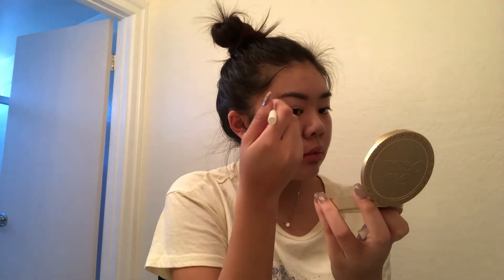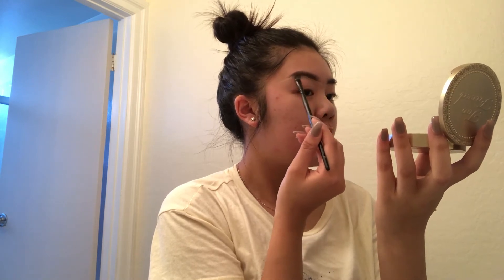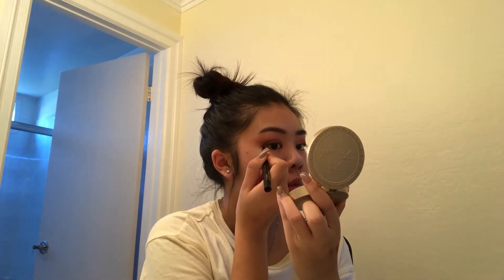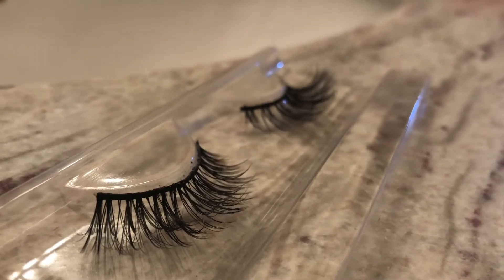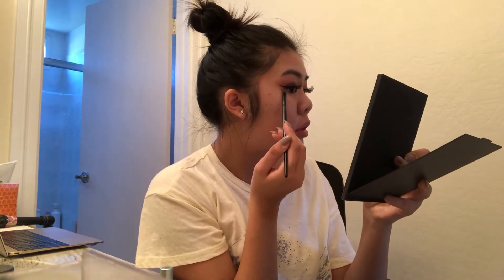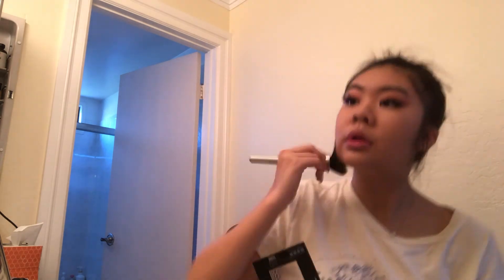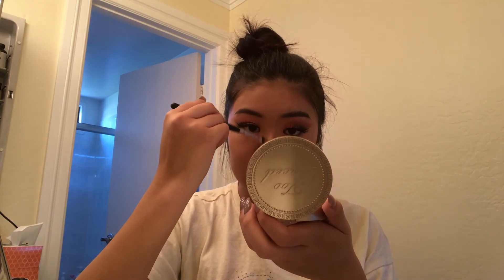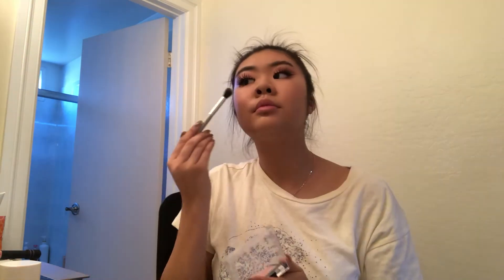CRANBERRY GLOWY GLAM | crystal wong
Hi guys, soo I made a makeup tutorial? Sorry my hand and mirrors were in the way half the time, I still don't have the correct set up. Hope you guys enjoy this super easy red toned look. Let me know what you think :)